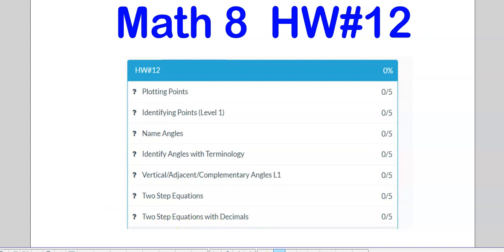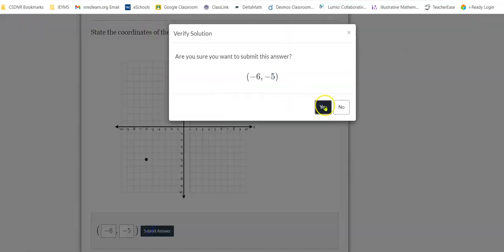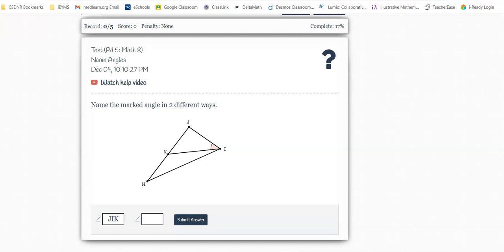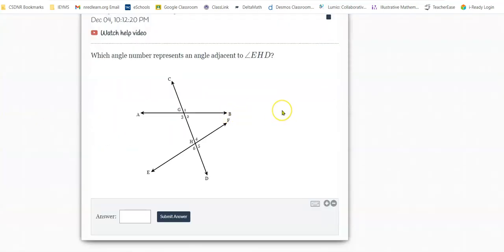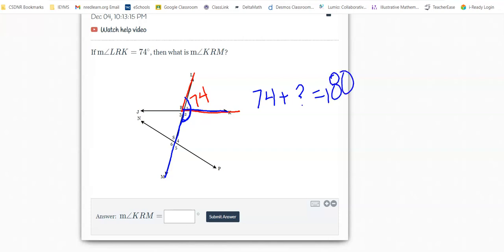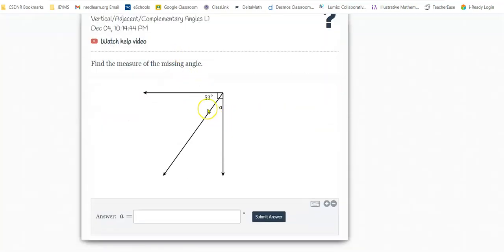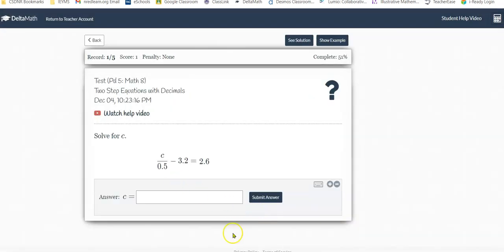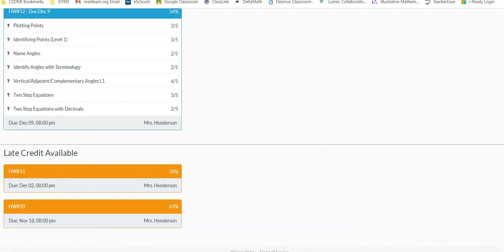Math 8 - HW#12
Plotting points, naming angles, and solving two-step equations